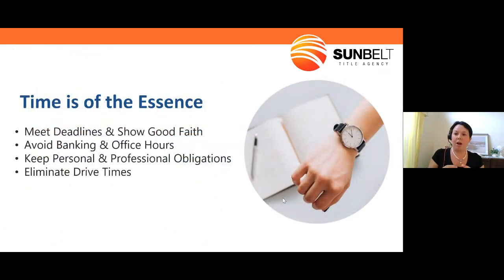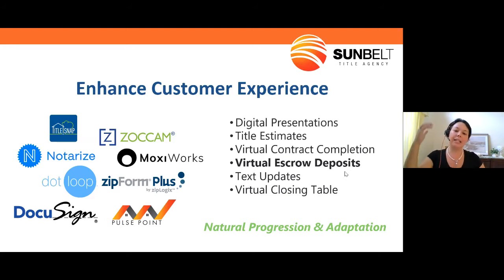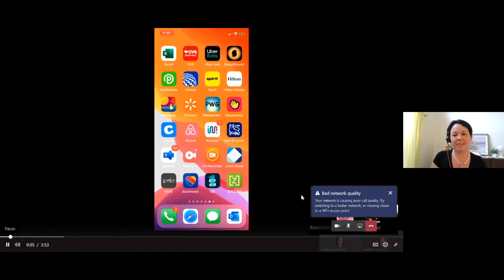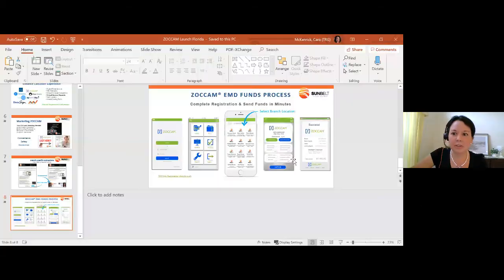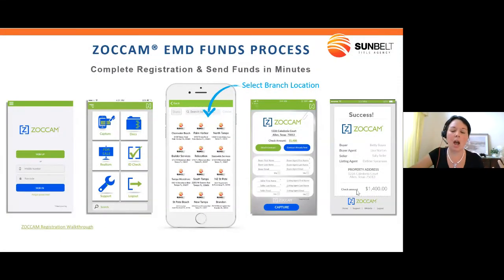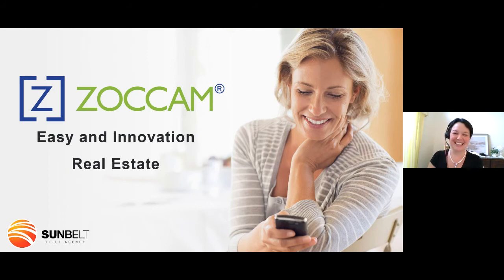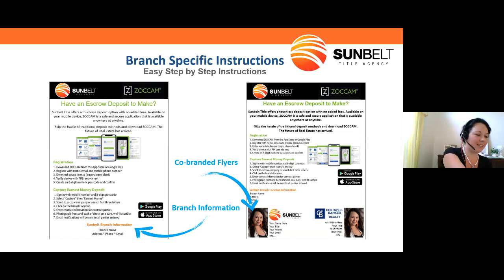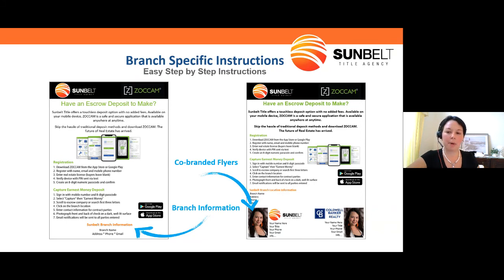ZOCCAM Launch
ZOCCAM is a Game Changer for Sunbelt Title Agency Customers in Florida